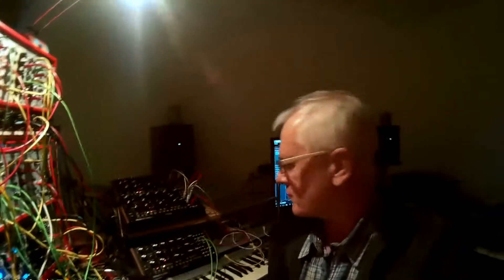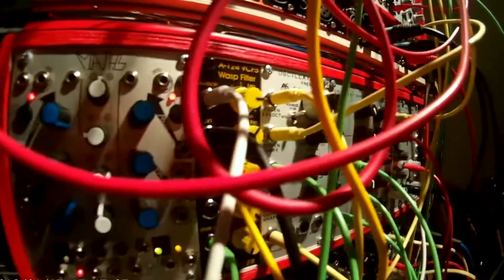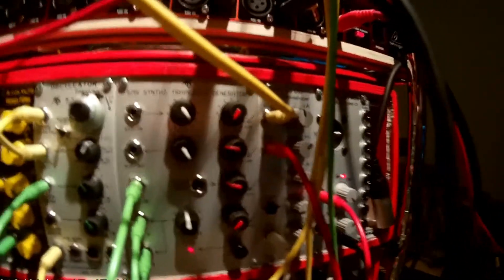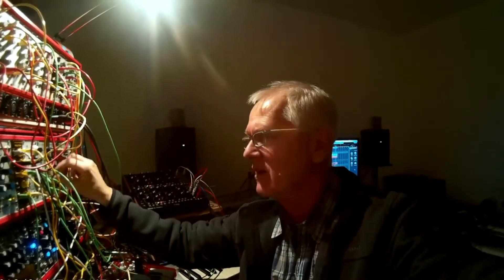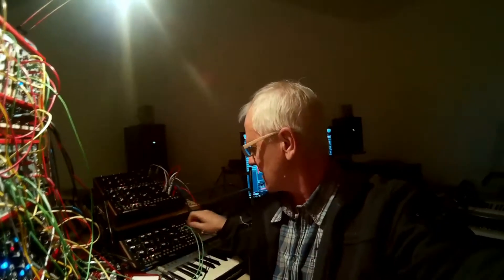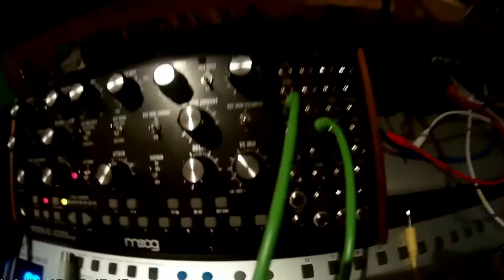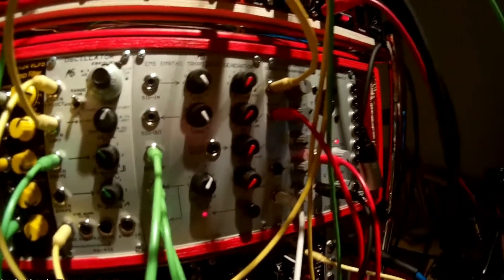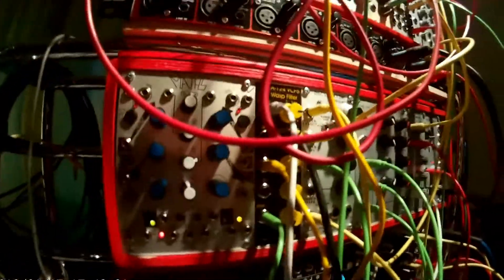moog mother taken to the limit with maths and 50 year old trapezoid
what is possible with only one moog vco by modulating it with makenoise maths and analogue systems ems trapezoid generator. A noise/drone comparison between 50 y ear old tech and recent tech. Hear and judge by yourself!